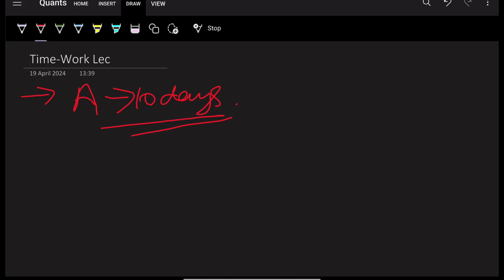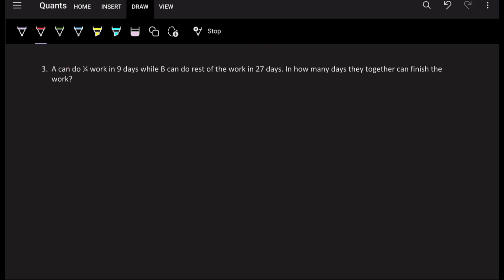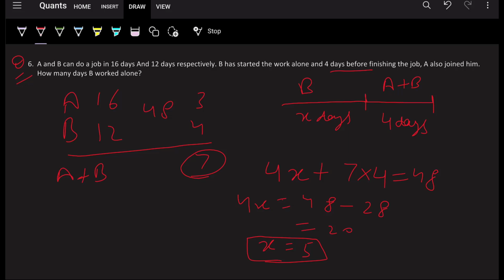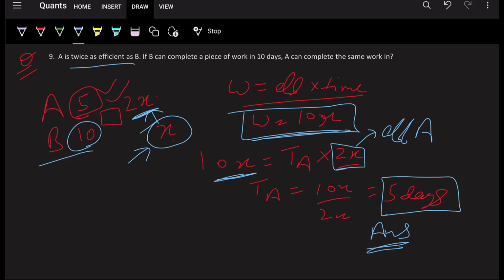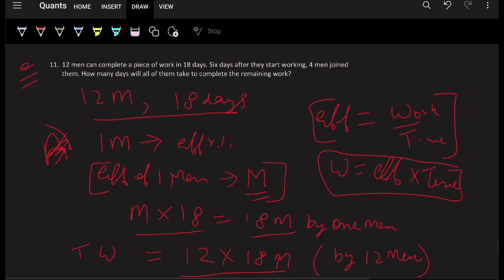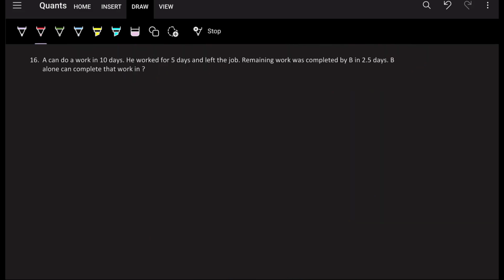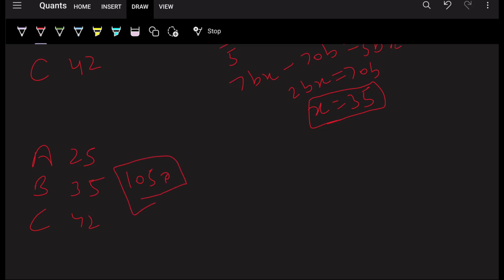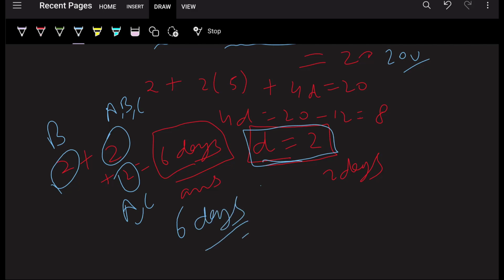Time and Work: Quantitative Aptitude Tutorial for GATE, CAT, CMAT and Placements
Welcome to our comprehensive tutorial on Time and Work, designed to help you ace quantitative aptitude sections in competitive exams.In this tutorial, we delve into the fundamental concepts of time and work problems, providing step-by-step explanations and solving techniques that will sharpen your problem-solving skills. Whether you're preparing for entrance exams like CAT, Gate, Cmat, XAT or aiming for placements in top companies, mastering Aptitude  is essential. Join us as we break down complex concepts into easy-to-understand strategies, equipping you with the tools needed to tackle any time and work question with confidence. Don't let quantitative aptitude hold you back-unlock your potential and excel with our in-depth tutorial!